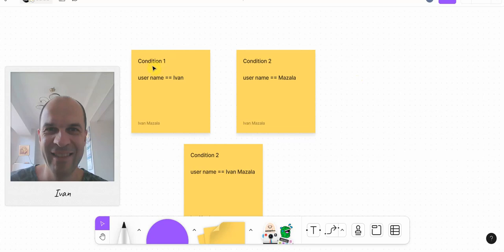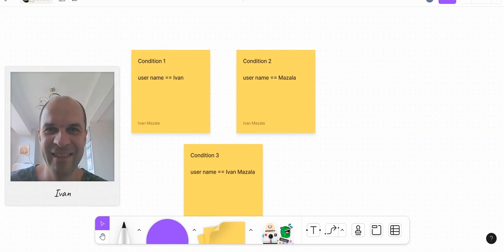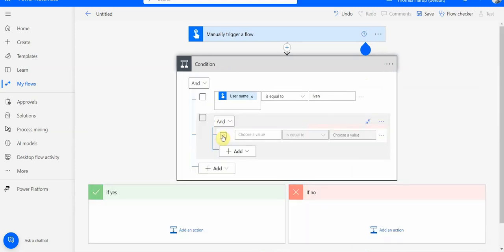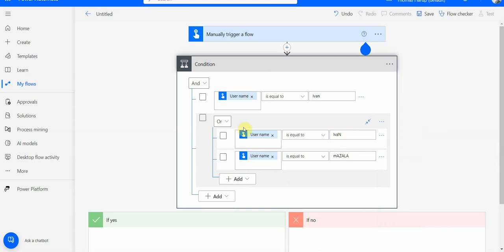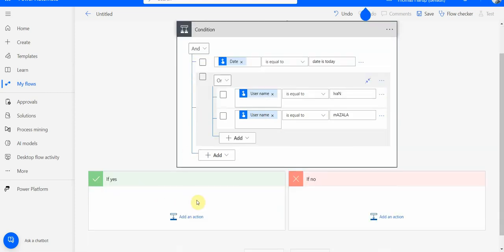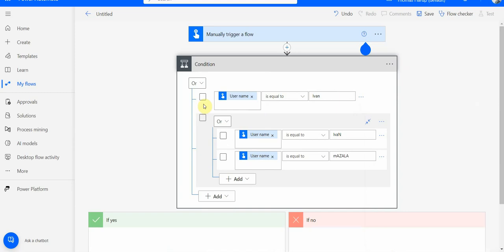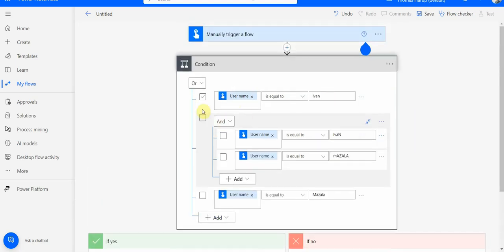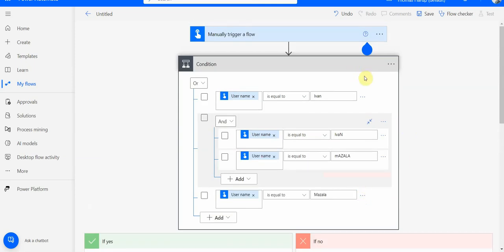Power Automate 101 | Condition groups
how to get started with condition groups in Power Automate